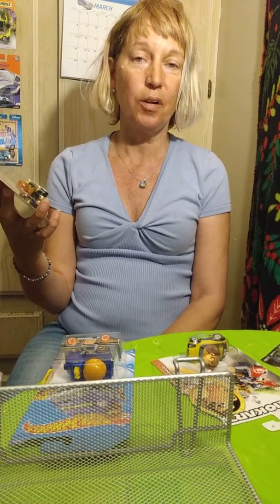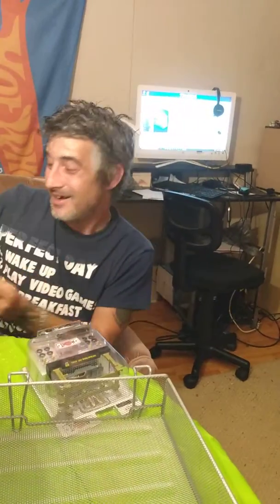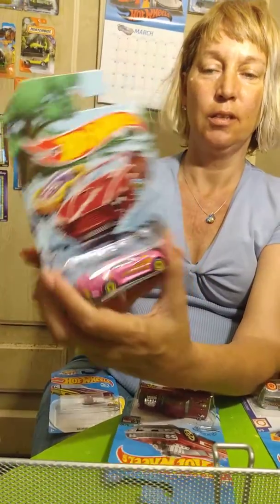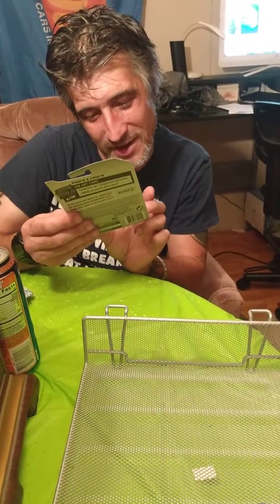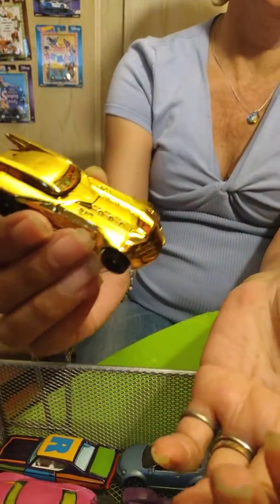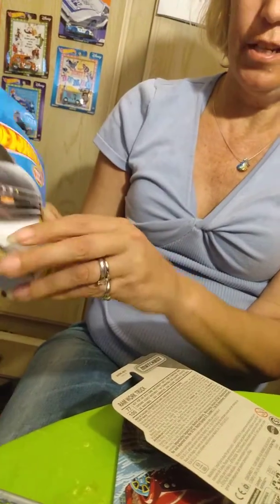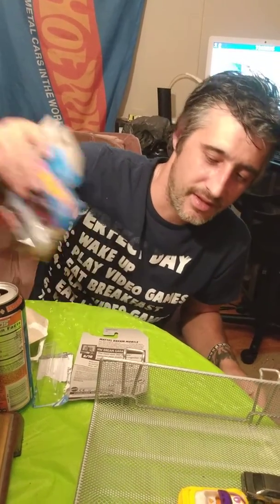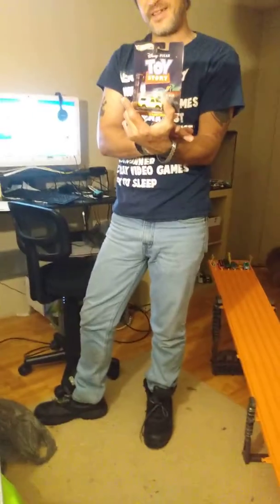Loads of new Hotwheels 2020 mainline cars,Hotwheels super treasure hunts,M2 Chase piece ,Mario kart,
Tons and tons of new things.We are sorry for the couple of weeks in-between uploads.Between being under the weather and work schedules it took a lot out of us.